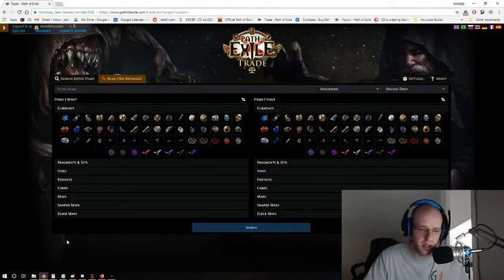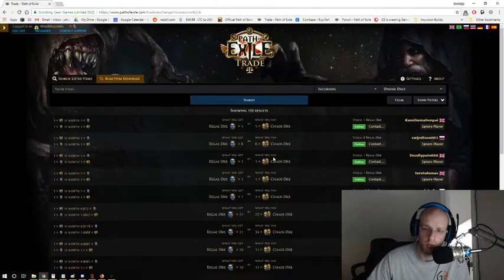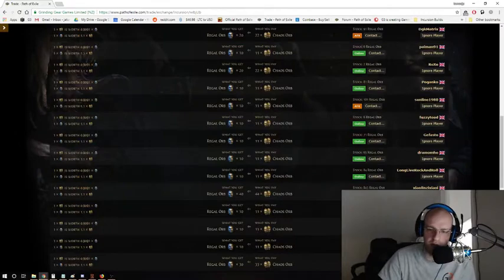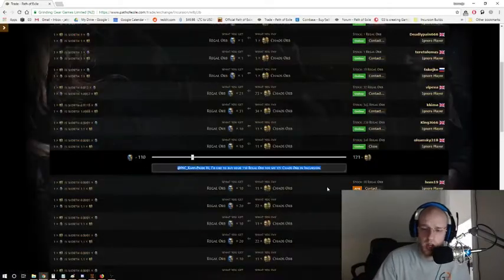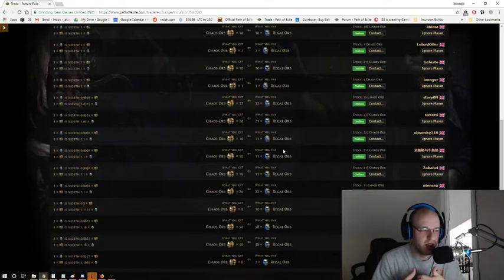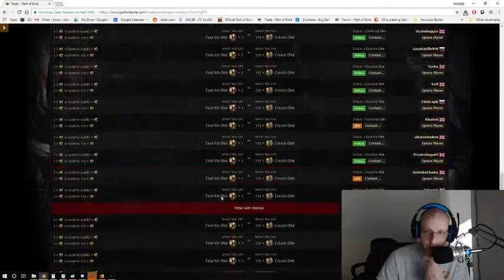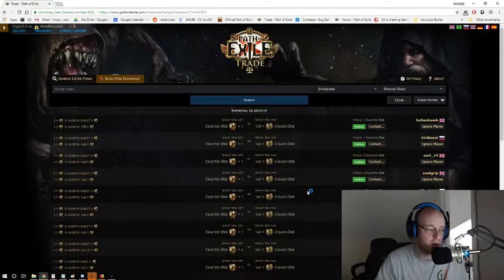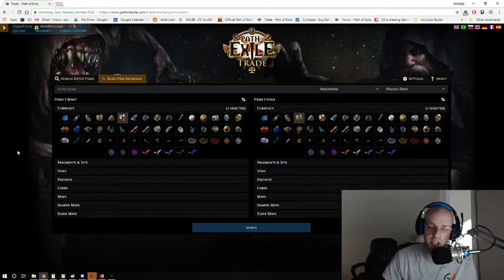POE trade website - Currency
IGN: Steeldraconis - (Patrons are added to friends list upon request)
Twitter - (Patron's are followed upon request)

In this video we go over the official POE trade website's functions for currency trading. This is an incredibly helpful feature for identifying margins for buying, selling or trading currencies in POE.